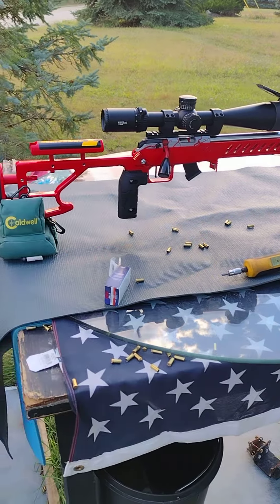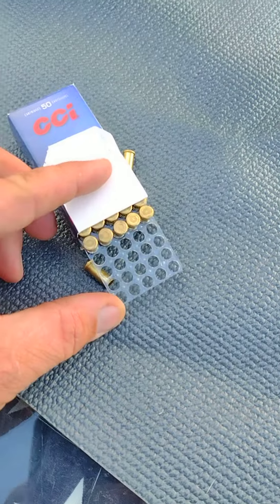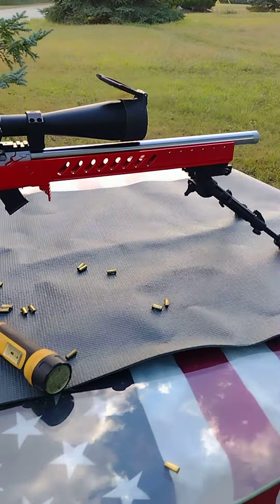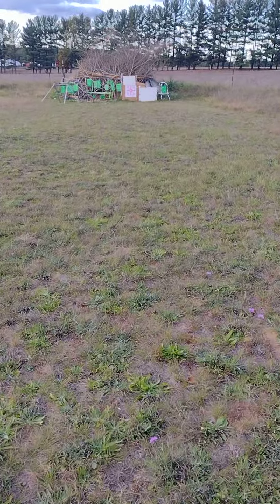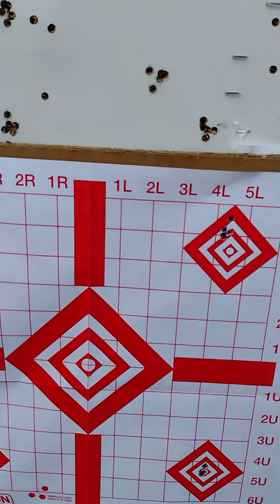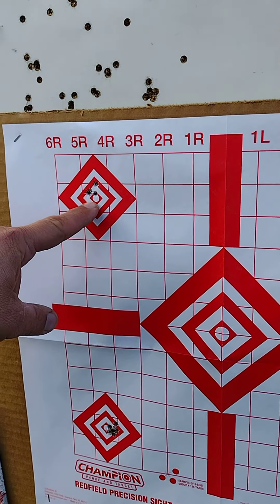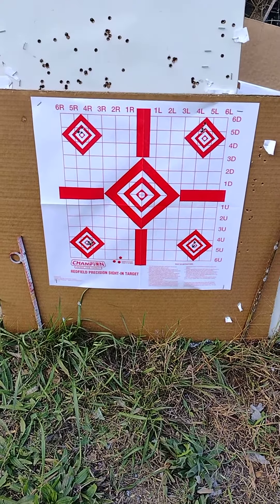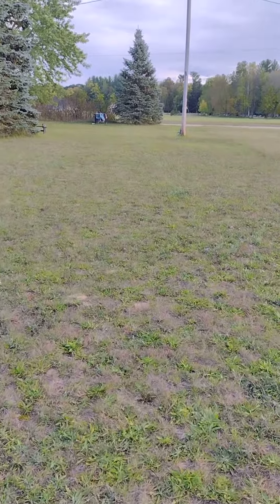Pete's Pillars NEW Stainless Match Target 457 (quick test) CCI 50yds